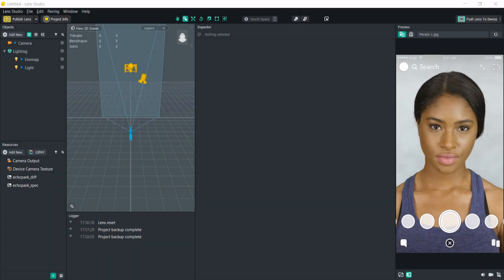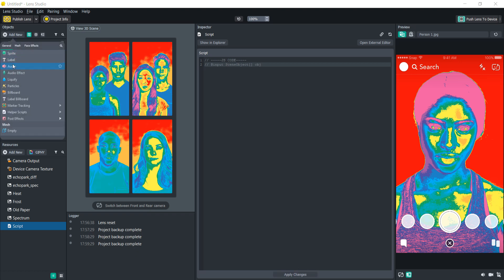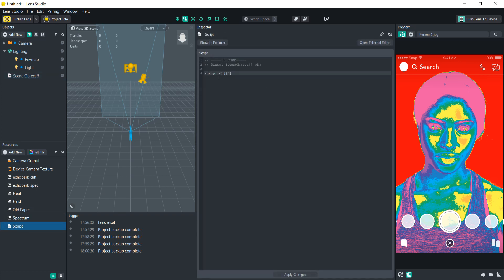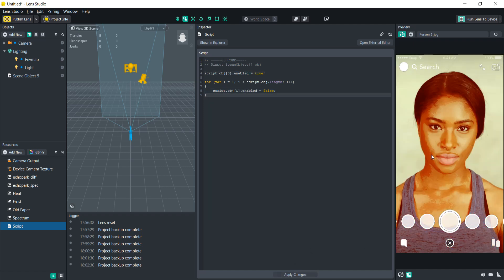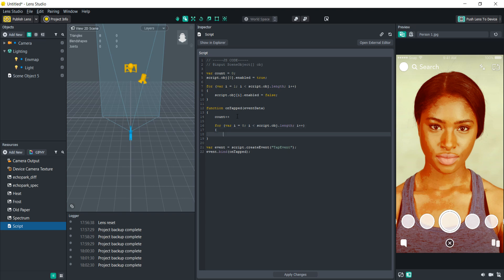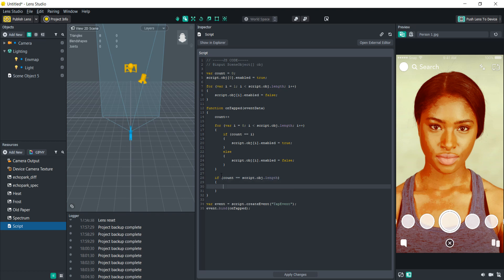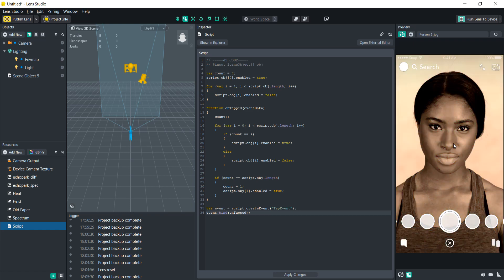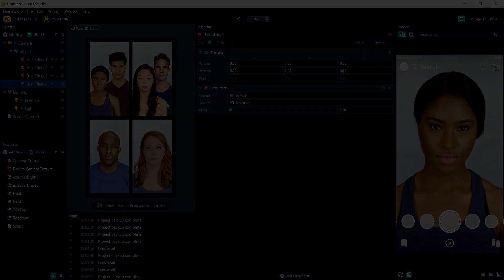Lens Studio Tutorial: Cycling through Post Effects on Tap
In this tutorial, you'll learn how to create an array of objects and cycle through them to enable different post effects. This could also be used for sprites, or 3D objects, or even face effects!